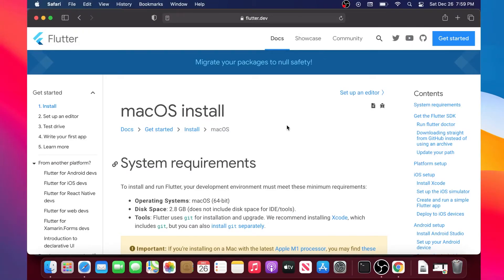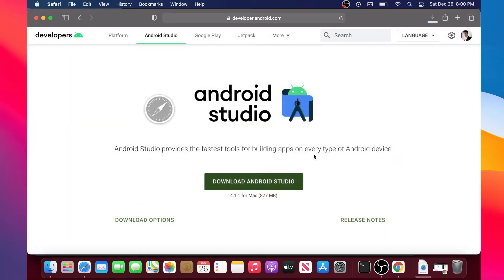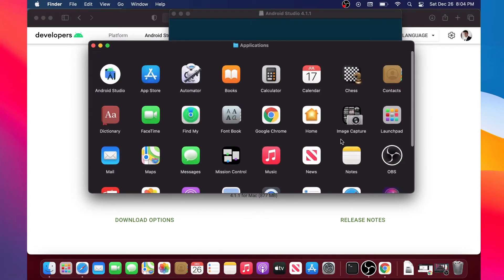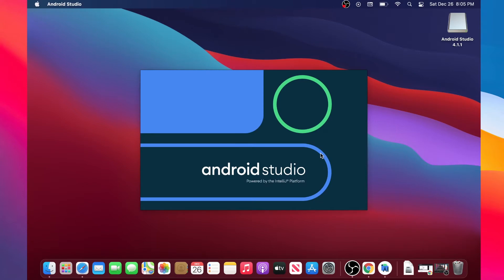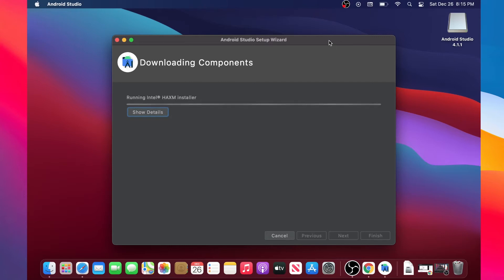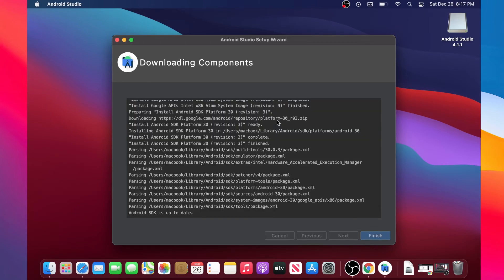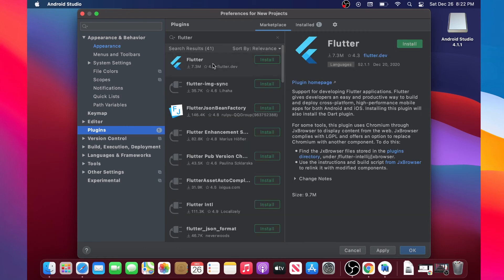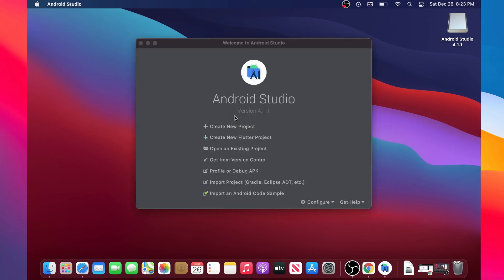Flutter Mac Install (Step 2) - Android Studio - Fast & Easy Way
How to install flutter on Mac